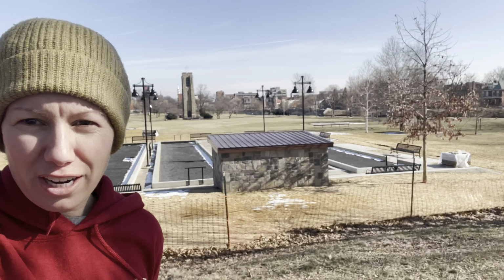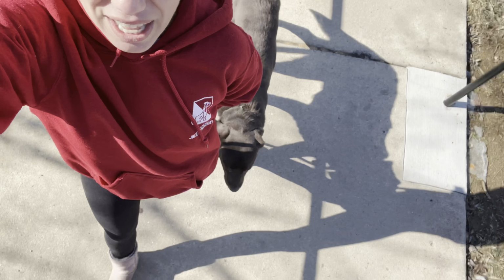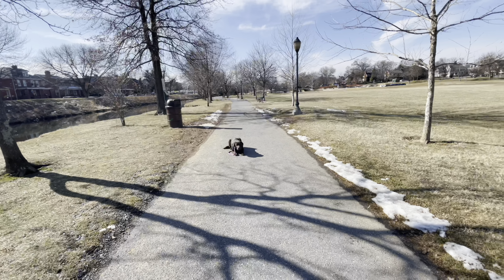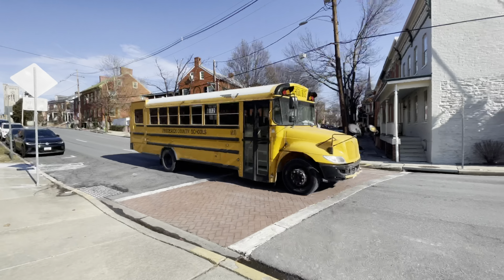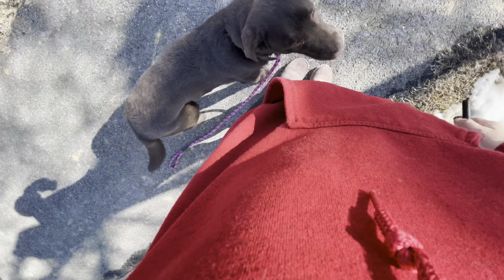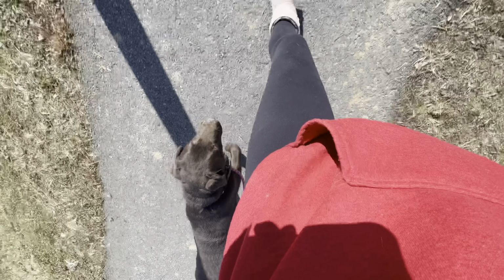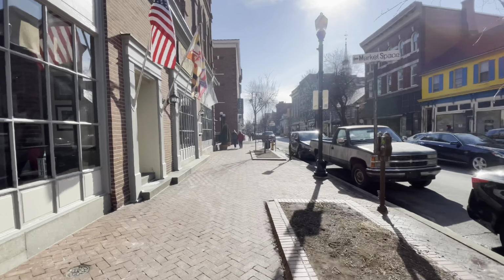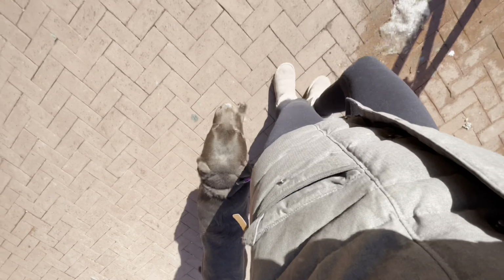Mookie the chocolate lab goes to baker park